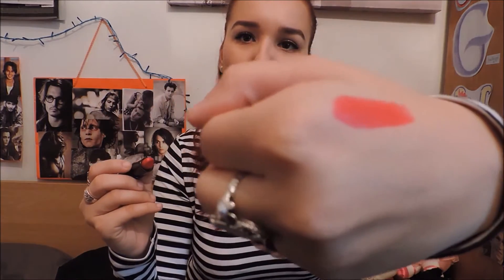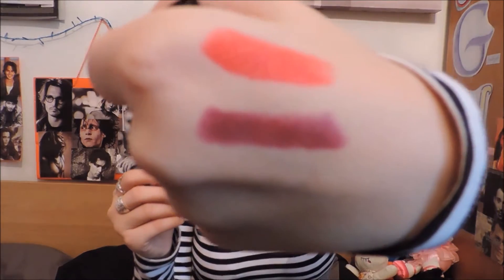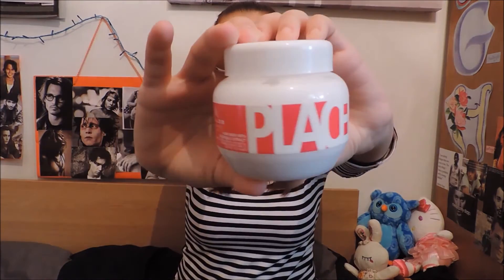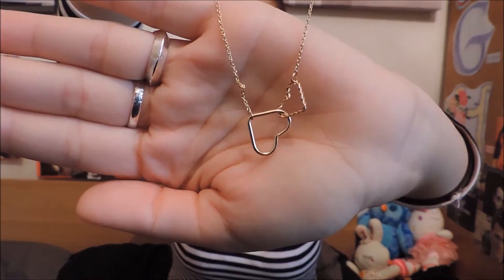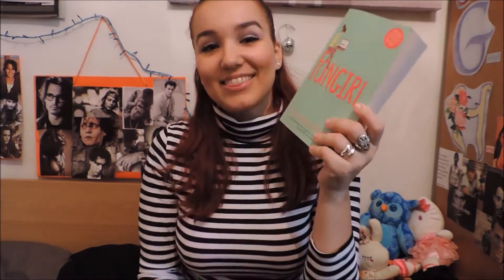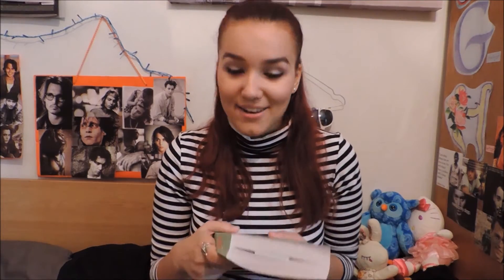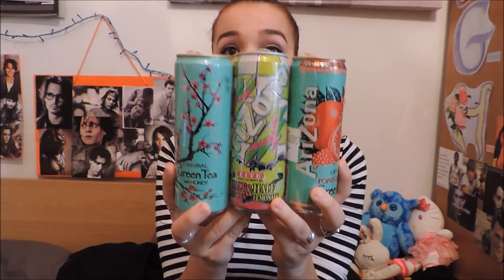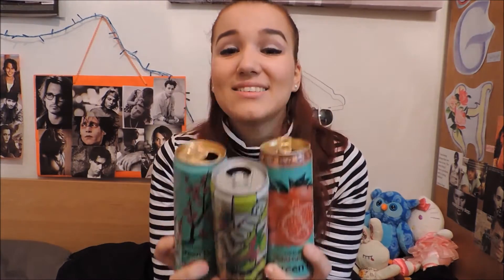October Favourites 2014 | Hatterina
LIKE for the FAILS!!! Yay!!!  Lol

Here are the things I loved during the month of October!  I failed miserably on talking about them, but I still hope you enjoyed this video somehow! :D

I hope you’re all having a wonderful day wherever you are!

Be happy!

Love,

Hatterina ^-^ xxx